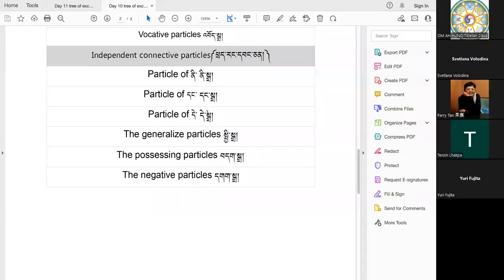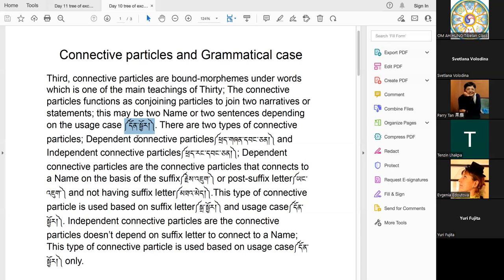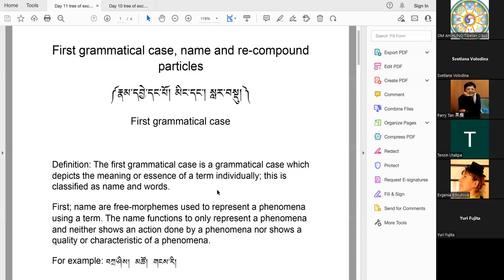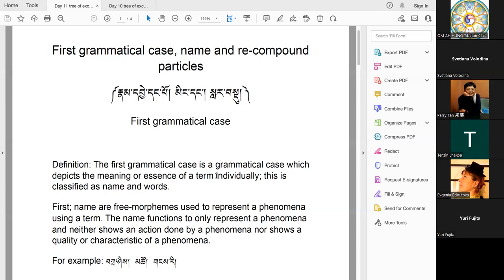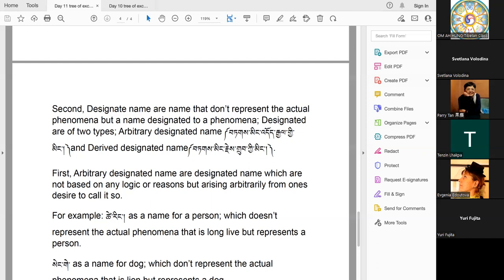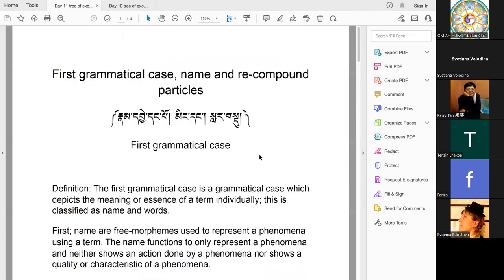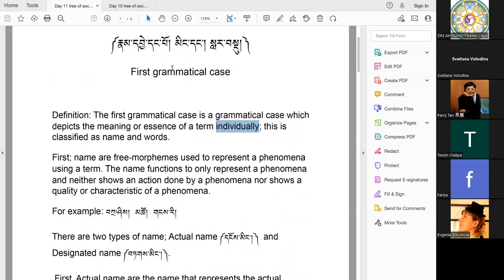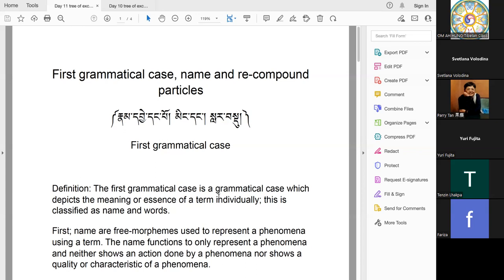Lesson 08. The First Grammatical case རྣམ་དབྱེ་དང་པོ། and name མིང་ཚིག Tibetan Grammar